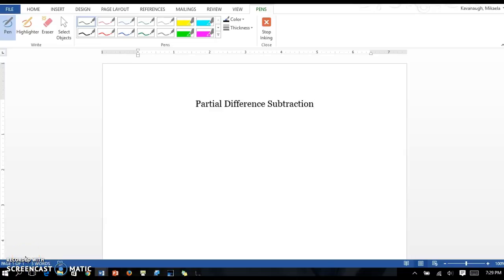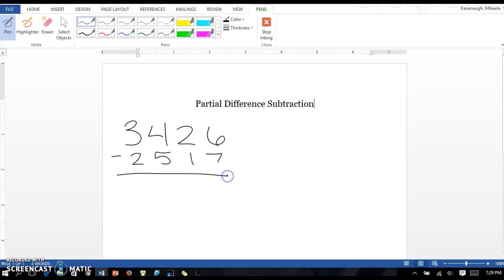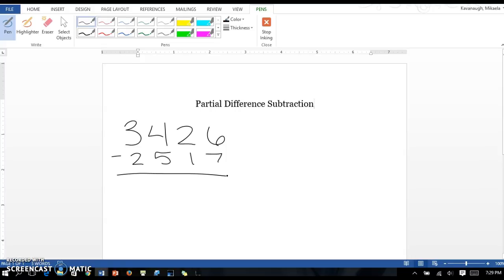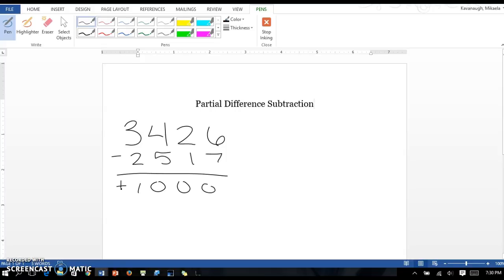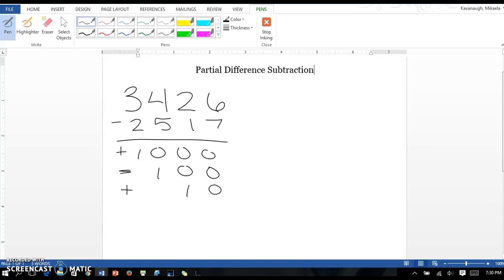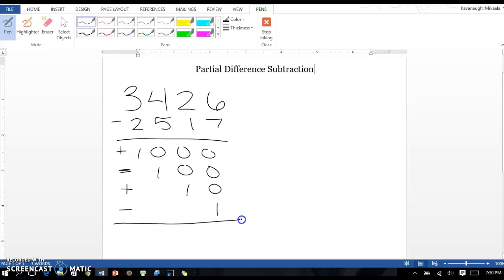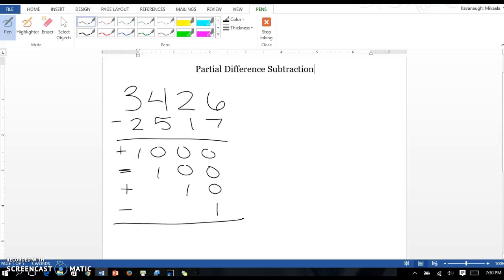Partial Difference Subtraction